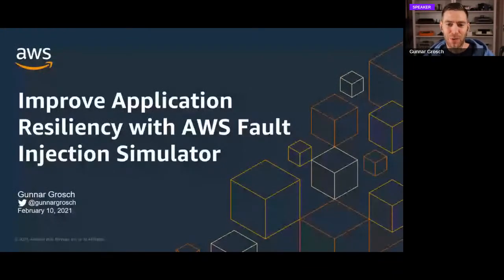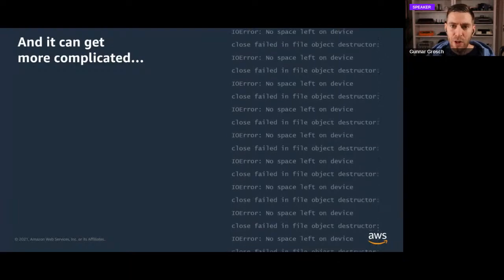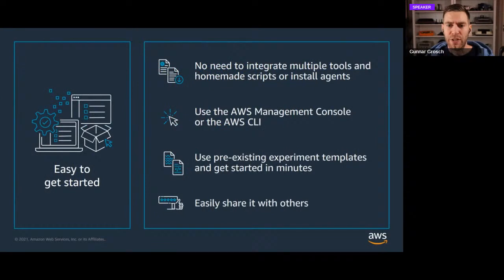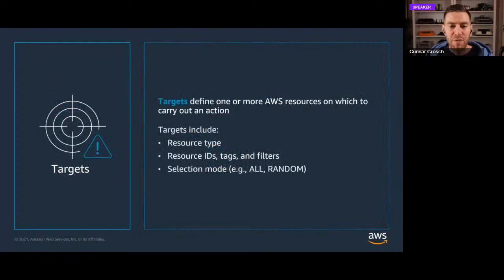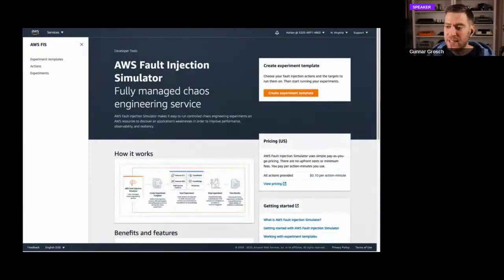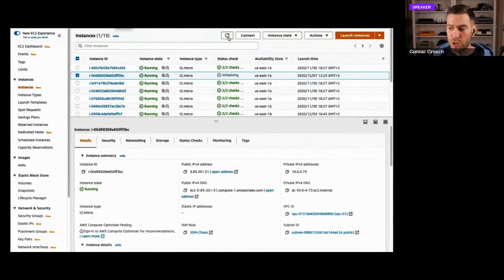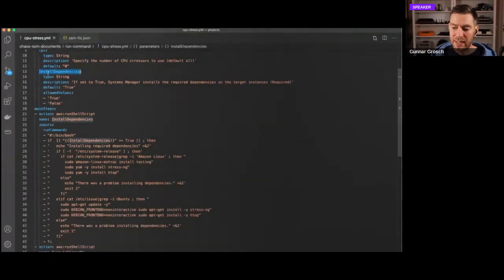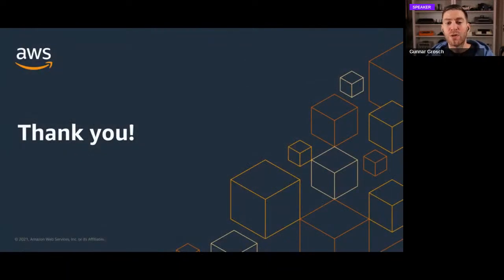Improve Application Resiliency with AWS Fault Injection Simulator by Gunnar Grosch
AWS Fault Injection Simulator is a fully managed chaos engineering service that helps you improve application resiliency by making it easy and safe to perform controlled chaos experiments. In this session, see how to use AWS Fault Injection Simulator to make applications more resilient to failure.

With the wide adoption of microservices and large-scale distributed systems, architectures have grown increasingly complex and can be hard to understand and difficult to debug and test. These systems sometimes have unpredictable behaviors caused by unforeseen turbulent events that can cause cascading and catastrophic failures. Since failures have become more and more chaotic in nature, we must turn to chaos engineering in order to reveal weaknesses before they become outages, and to gain confidence in the system’s resilience to failures.

AWS Fault Injection Simulator is a fully managed chaos engineering service that helps you improve application resiliency by making it easy and safe to perform controlled chaos engineering experiments on AWS. In this session, see an overview of chaos engineering and AWS Fault Injection Simulator, and then see a demo of how to use AWS Fault Injection Simulator to make applications more resilient to failure.

Session talks about the complexity of modern distributed systems, how chaos engineering can help, and gives an overview of AWS Fault Injection Simulator.

Chaos Carnival is a global two-day virtual conference for Cloud Native Chaos Engineering which aims to achieve reliability in systems by breaking things on purpose. It’s an experience that brings the most talented & passionate chaos engineering experts to the same stage to share ideas about Chaos Engineering and Kubernetes.